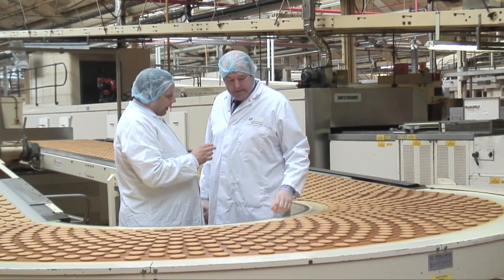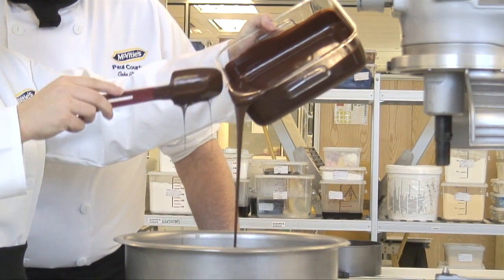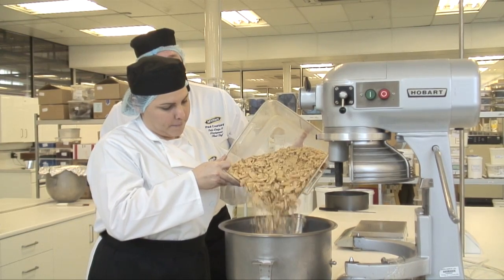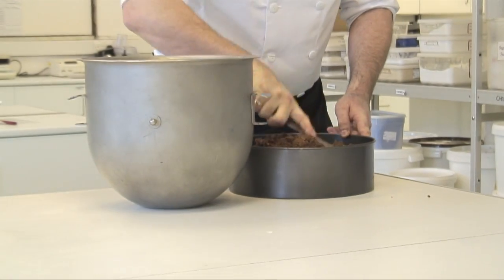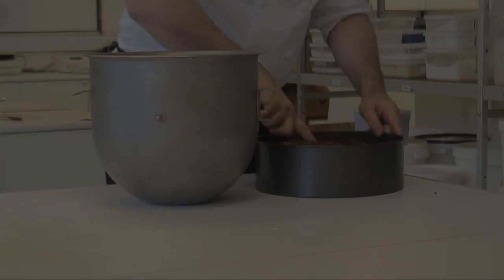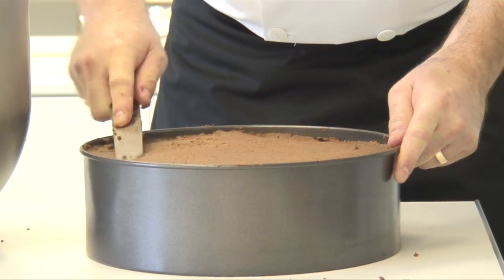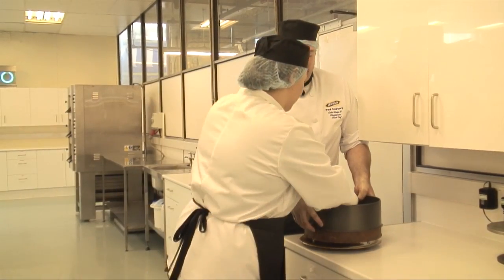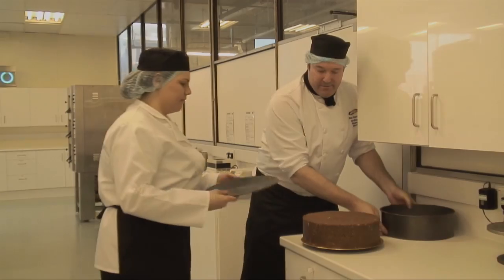An interview with McVitie's: The Royal Wedding reception cake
Paul Courtney, Head Chef, Cake Design and Development at McVitie's, talks about the Royal Wedding reception cake, requested by Prince William.